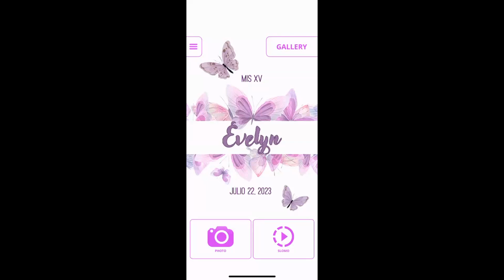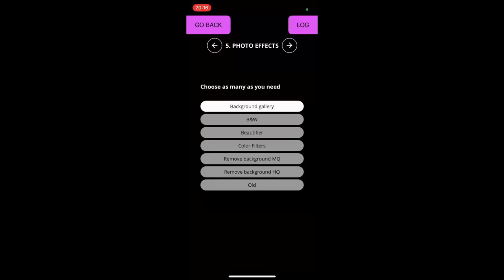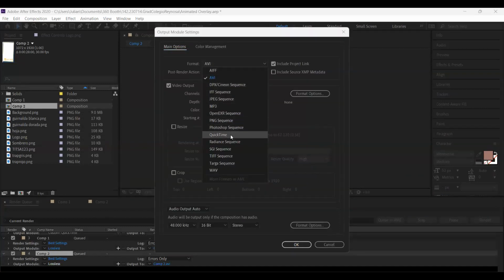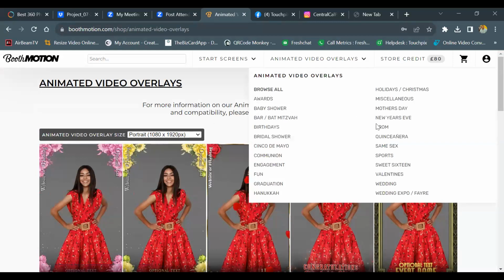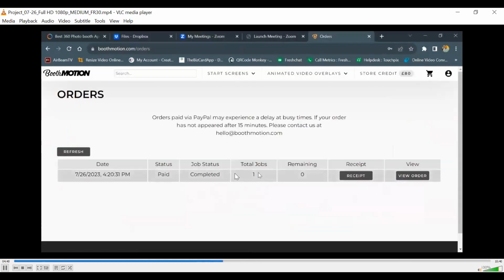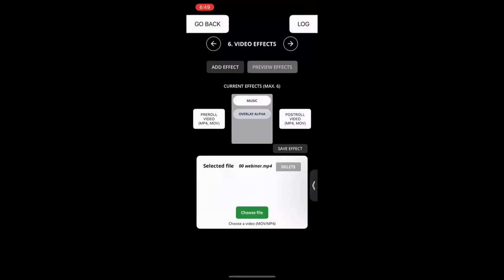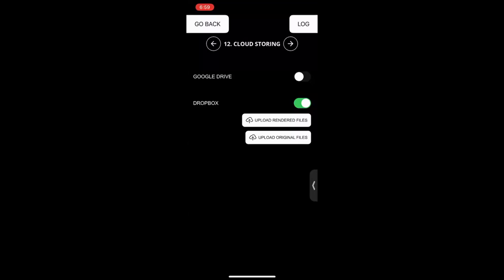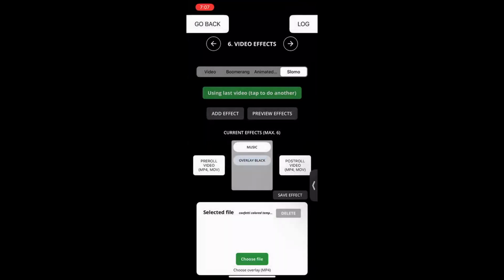Touchpix Webinar| 7.26.23|AI Backgrounds| Animated Overlays| Touchpix Free Training Wednesdays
Bringing you the best customer training support and webinars for our user base. No other app cares more about your success.
Today we are taking a sneak peek on AI background removal with a large background library. We are also highlighting our Animated Overlays, talking about adobe after effects, adobe animate, prores444 and BoothMotion.com
BoothMotion.com brings an easy touch for animated overlays which provides a speedy process.